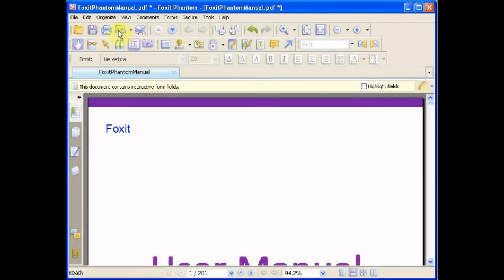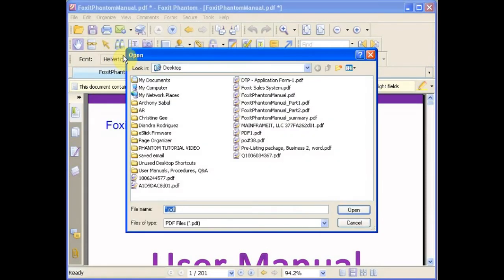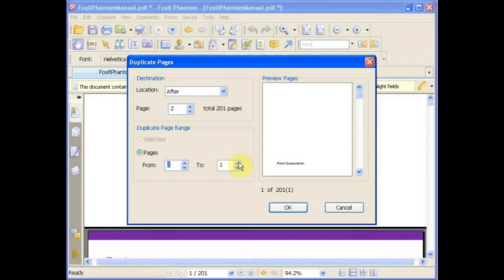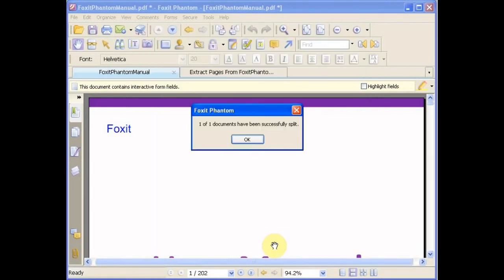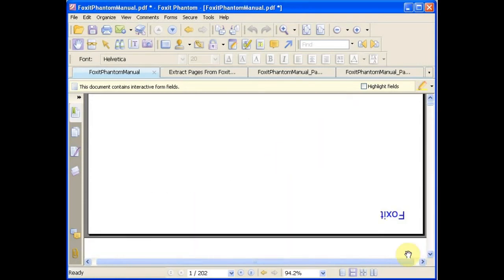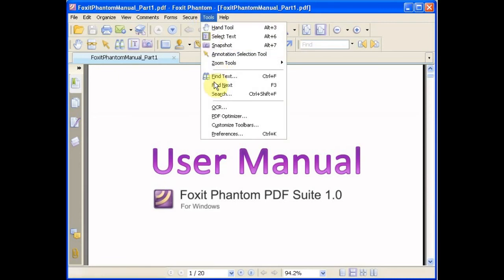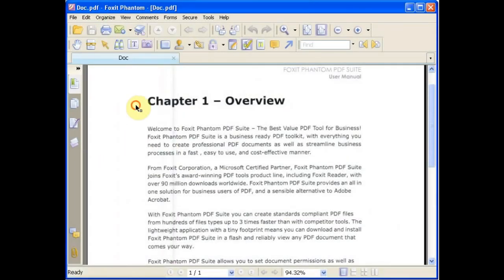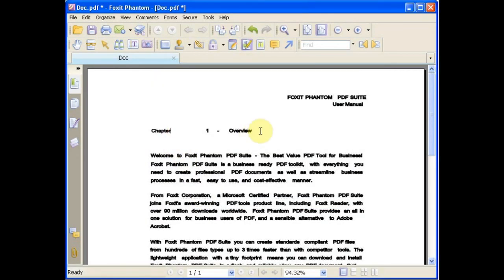Foxit Phantom Organize and OCR Tutorial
This video goes over Foxit Phantom Organize and OCR features.